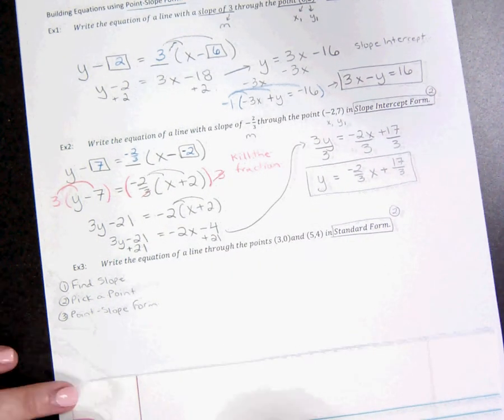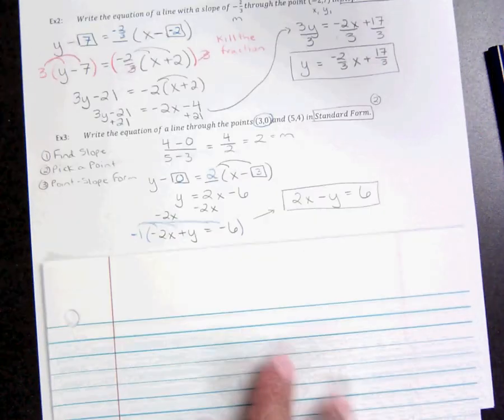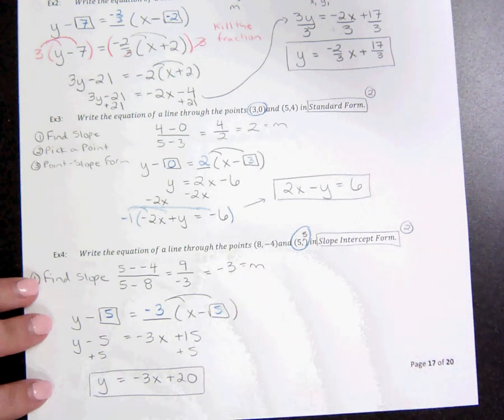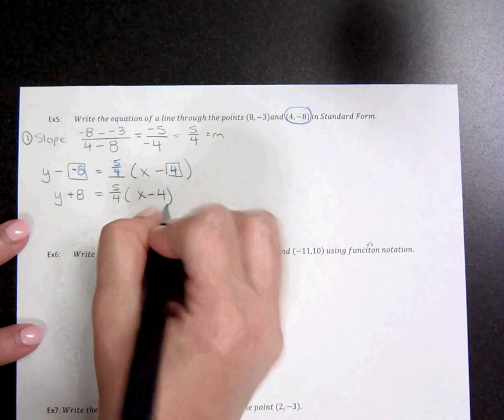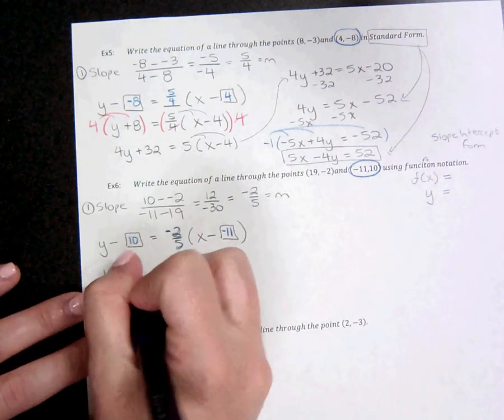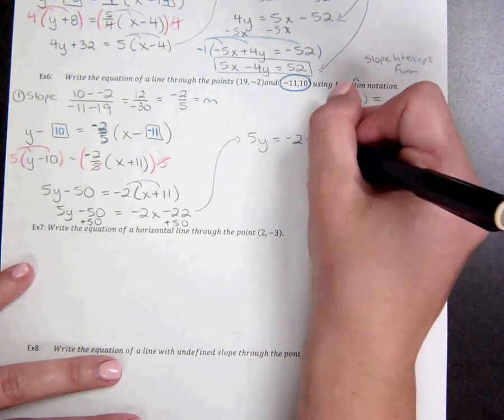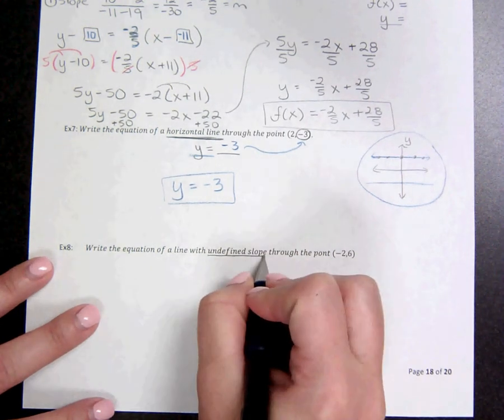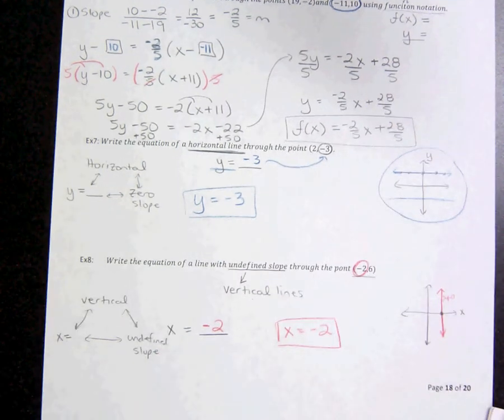Writing Linear Equations Part 2 of 3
Building Linear Equations using Point Slope Form